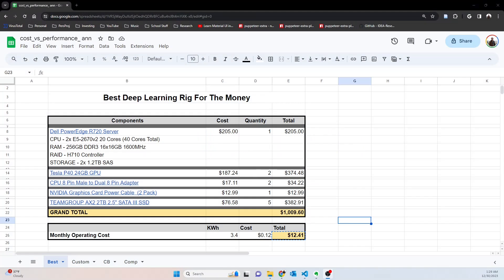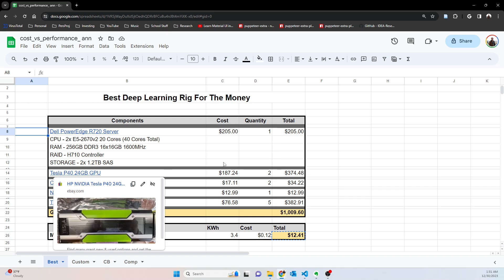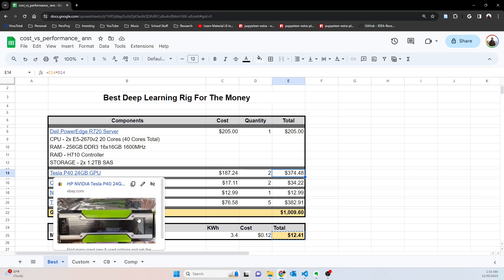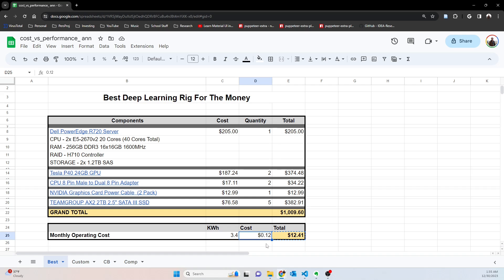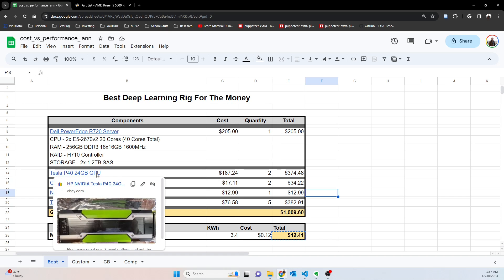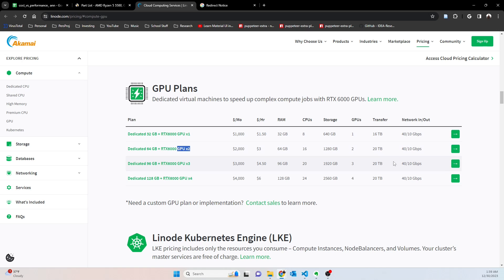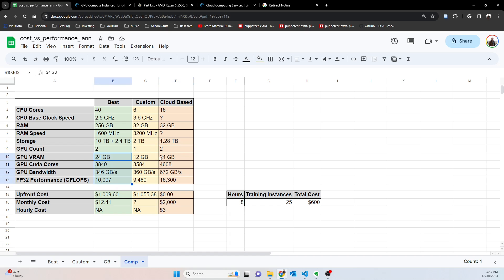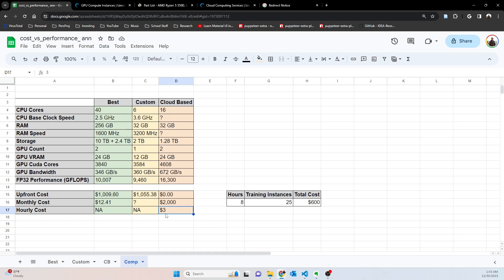Best AI/ML/DL Rig For 2024 - Most Compute For Your Money!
🚀 Dive into the future of AI/ML/DL computing with our in-depth analysis of the best rigs for 2024! 🤖 In this video, we take a close look at the powerhouse Dell PowerEdge R720 server, equipped with top-tier components, and see how it stacks up against custom-built setups and cloud computing solutions.

🔍 Components Breakdown:

Dell PowerEdge R720 Server: A robust foundation for demanding AI tasks.
CPU Specs: 2x E5-2670v2, boasting an impressive 40 cores in total.
RAM: A massive 256GB DDR3 at 1600MHz for seamless data processing.
RAID: Managed by the reliable H710 Controller.
Storage: Dual 1.2TB SAS drives for ample and speedy storage solutions.
🌟 Highlight: The Tesla P40 24GB GPU, a beast in AI computations, ensuring unparalleled performance.

🔌 Additional Gear:

Essential 8 Pin to Dual 8 Pin CPU Adapter.
A pair of NVIDIA Graphics Card Power Cables for robust power delivery.
TEAMGROUP AX2 2TB 2.5" SATA III SSD for extra storage needs.

💡 Comparison Segment:

Custom-Built Rigs: We delve into the world of DIY setups, examining their flexibility, cost-effectiveness, and performance.
Cloud Computing Alternatives: Exploring the practicality, scalability, and cost implications of cloud-based AI/ML/DL solutions.

👨‍💻 Whether you're a seasoned AI professional or an enthusiast, this video offers invaluable insights into the best rigs for your AI/ML/DL projects in 2024. Stay ahead of the curve and find out which setup reigns supreme!

Your support helps us bring more content like this to you!

📚 Additional Resources:

Links to Parts I Used
BETTER CABLING OPTION

Open to any and all inquiries, collaborations, questions, or feel free just to say hello! 👋 Thanks for your interest!

Bitcoin (BTC) Address: bc1q3hh904l4uttmge6p58kjhrw4v9clnc6ec0jns7
Ethereum (ETH) Address: 0x733471ED0A46a317A10bf5ea71b399151A4bd6BE

Should you prefer to donate in a cryptocurrency other than Bitcoin or Ethereum, please don't hesitate to reach out, and I'll provide you with the appropriate wallet address.